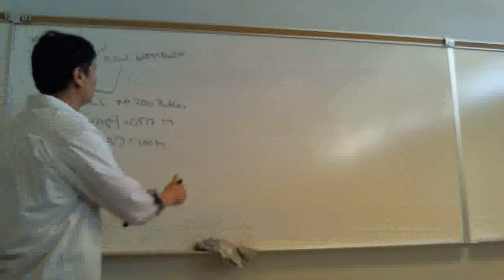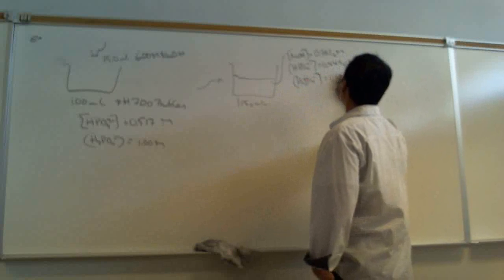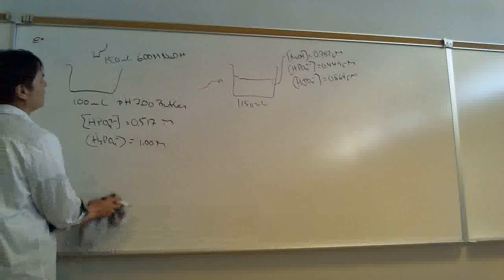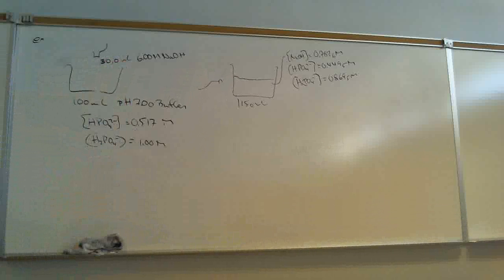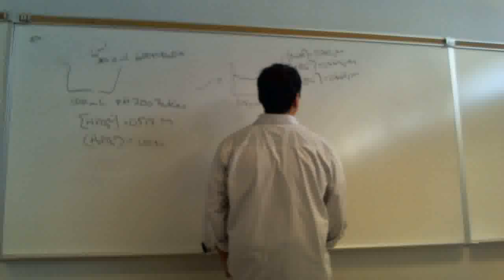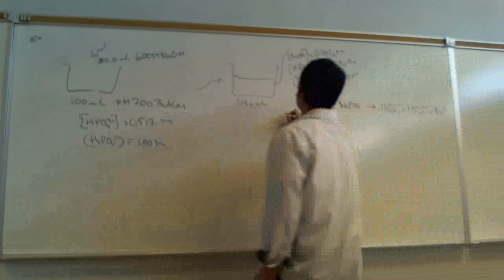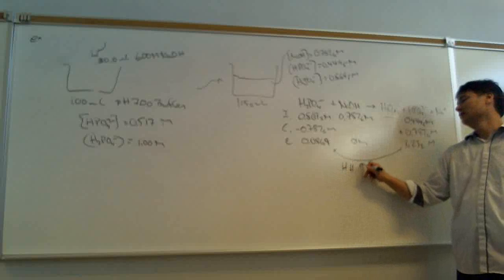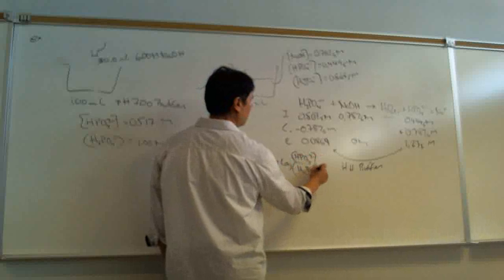Chem 1B 1244 02252015 pt2